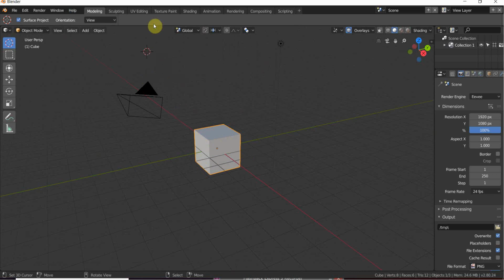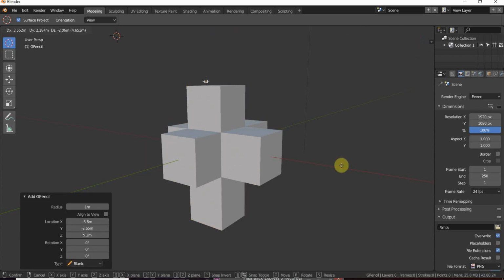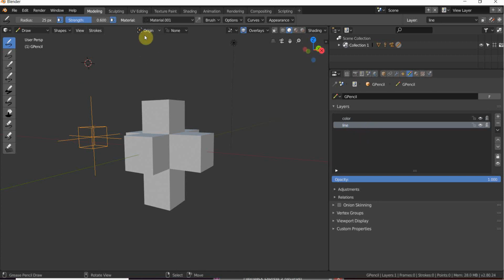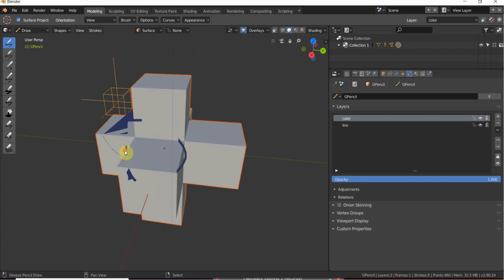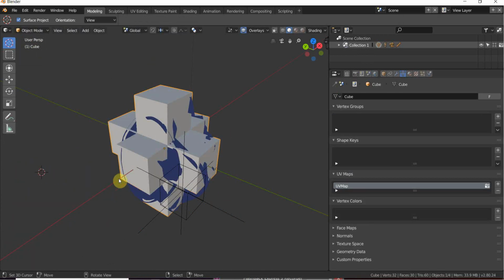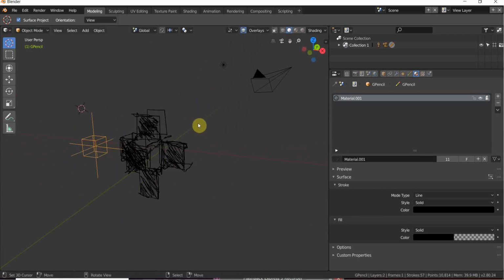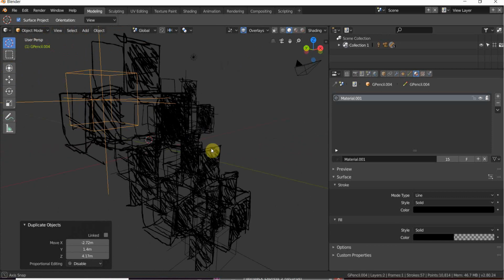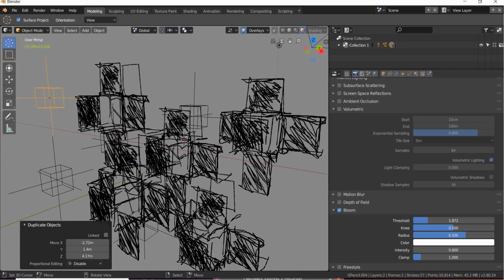Cities Of Imagination Architectonic Jam 010 (More Grease Pencil 2.80 Blender Drawing On Surfaces)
Here I look at Grease Pencil in Blender 2.80 and I play with the tools by sketching in the 3D space to develop ideas for some 3D urban sketching I am planning to make.

If you have an Amazon Alexa Echo, I would love you to check out my daily "tradigital" art Flash Briefing -